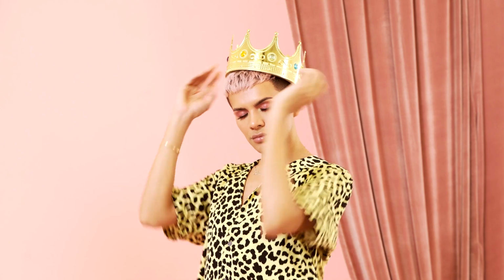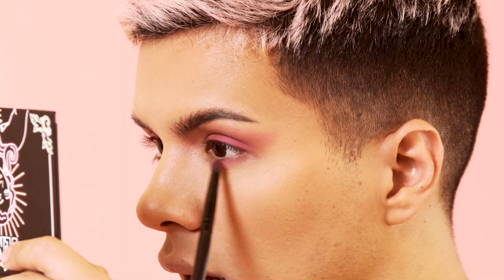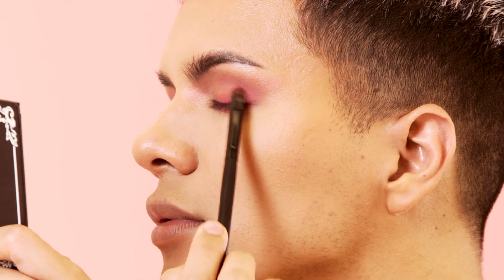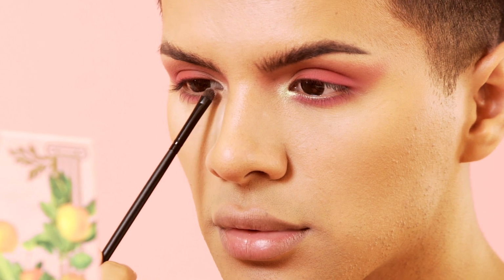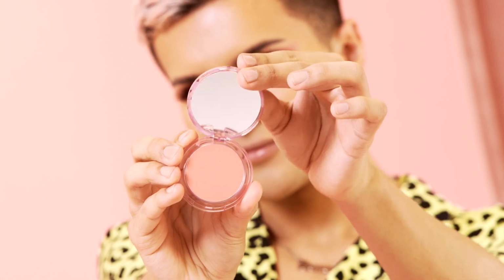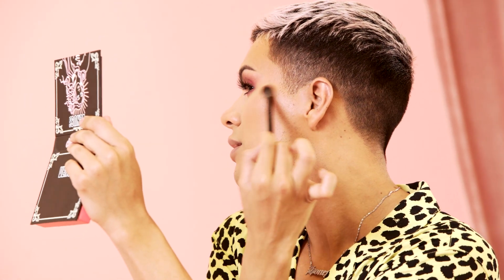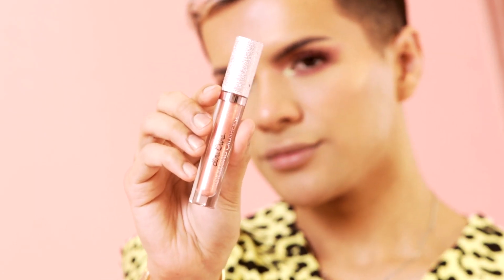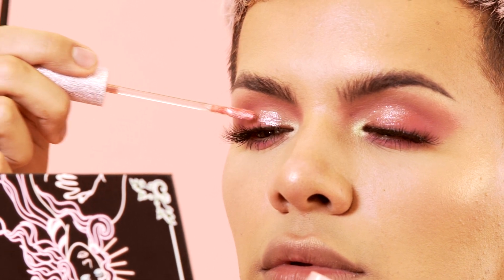👑 HOMECOMING MAKEUP TUTORIAL: Featuring GABRIEL ZAMORA 👑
Get ready with Gabriel using all LIME CRIME MAKEUP - available online + in-stores at Riley Rose!

🎟 GO VOTE FOR @gabrielzamora for HOMECOMING 👑 now @rileyrose !!!